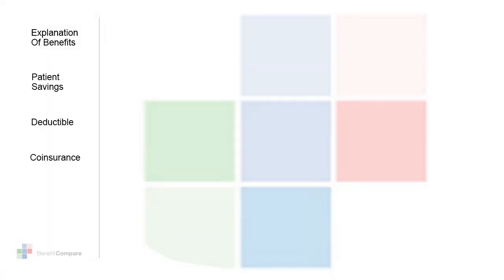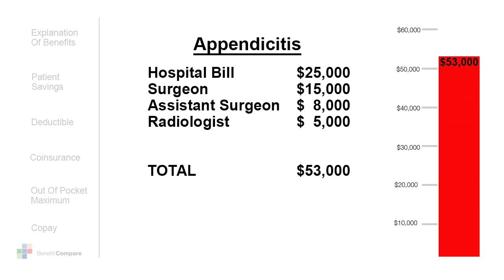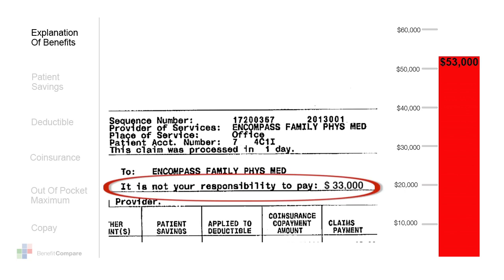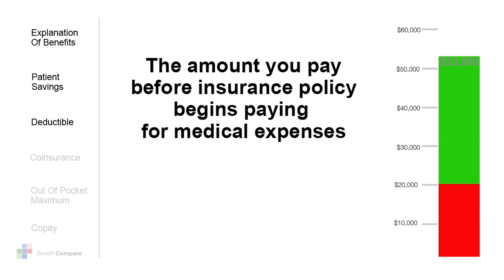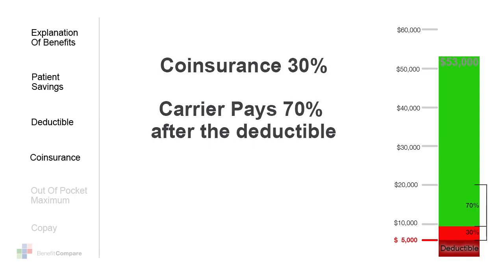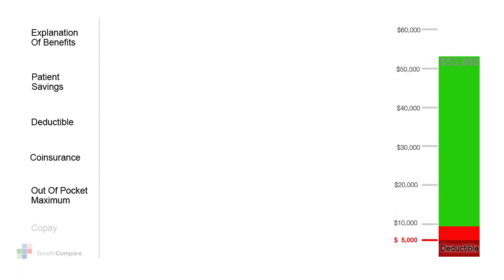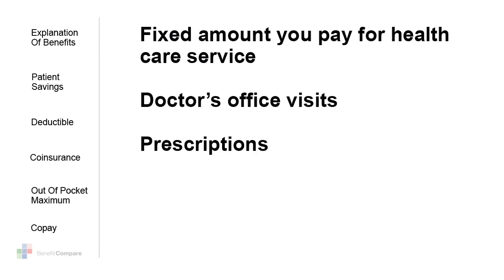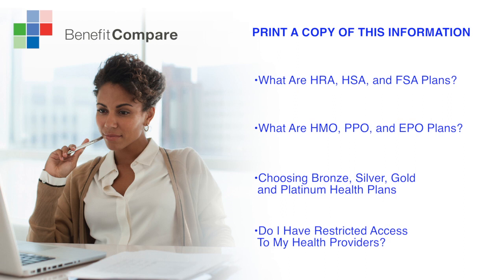CoPays Coinsurance Deductible Maximum out of Pocket Explaining The Terms Of Health Insurance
It's really important to understand how your insurance claims are paid BEFORE you ever need to use your health plan. Understanding health insurance plan terms and definitions is the first step to being an informed consumer.

This short video, and the Benefit Compare software tool, will help you effortlessly figure out the best plan for you and any dependents.